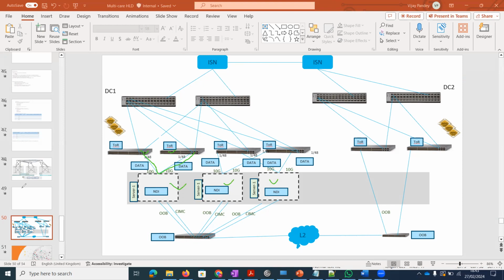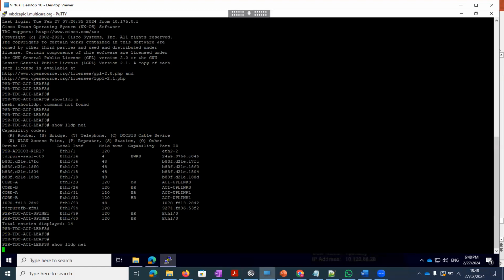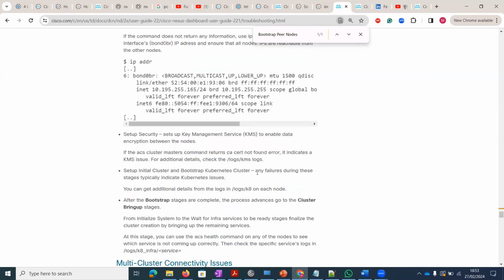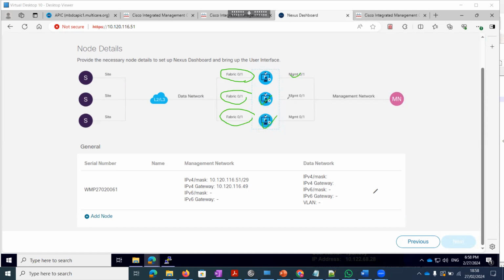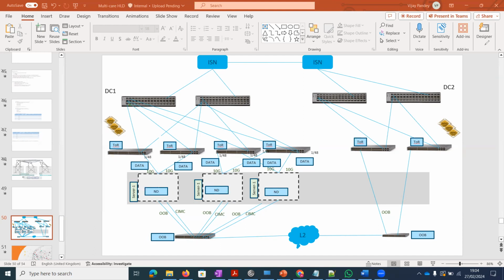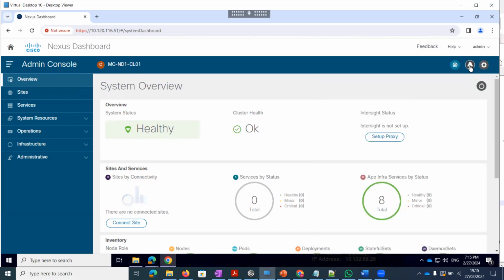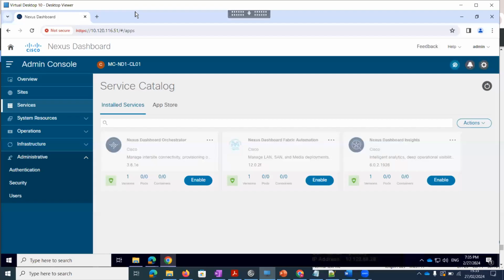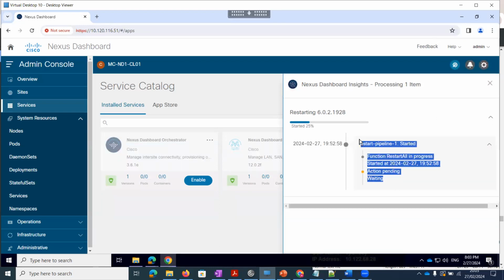Nexus dashboard cluster Setup/installation step-by-step (SE-NODE-G2) and NDI installation.